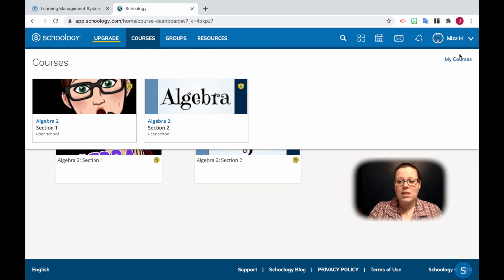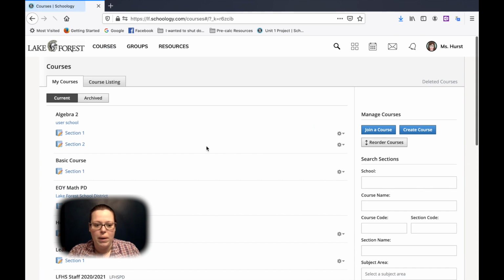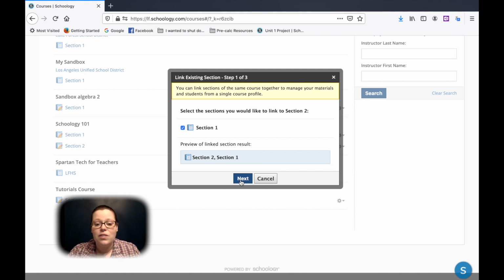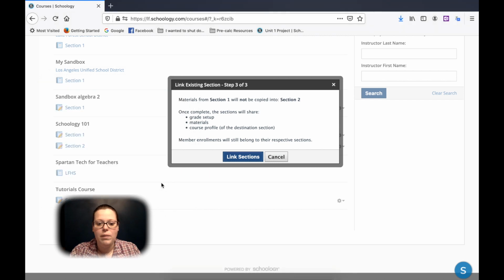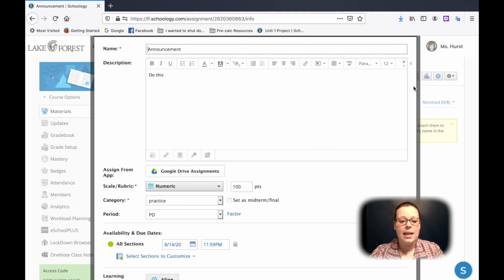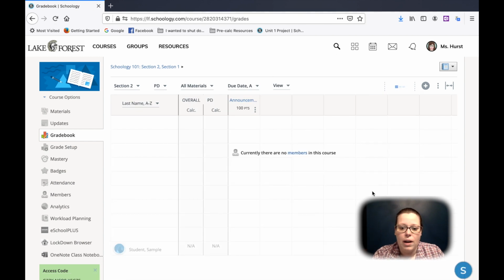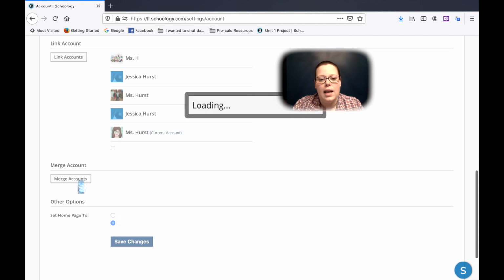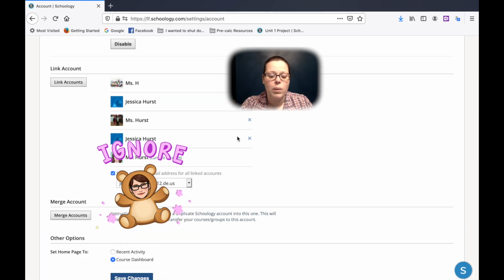30 Days to Schoology Success: Day 11 How do I Link Courses and Accounts?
This is the eleventh video in the 30 Days to Schoology Success series.

Topics covered:

-How do I link courses?
-How do I merge accounts?
-How do I link accounts?

Materials:

-At least 2 courses to be linked
-At least 2 accounts to be linked/merged

Remember you can find the interactive slide show